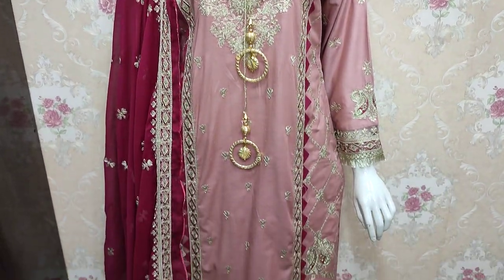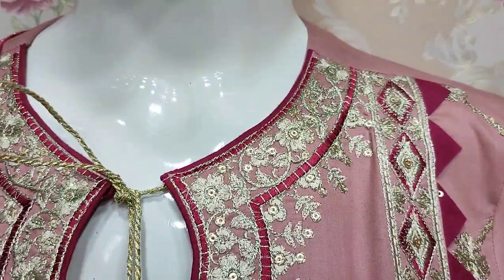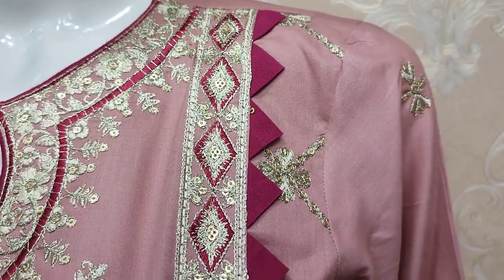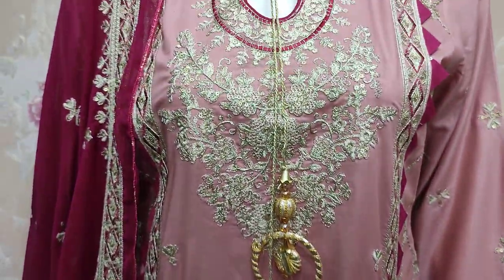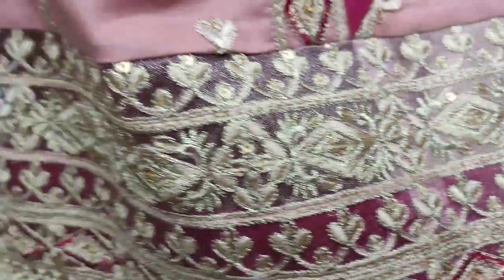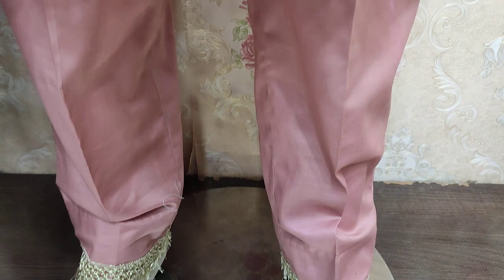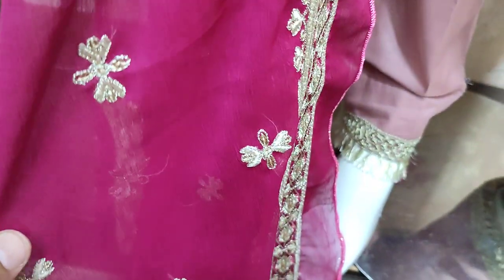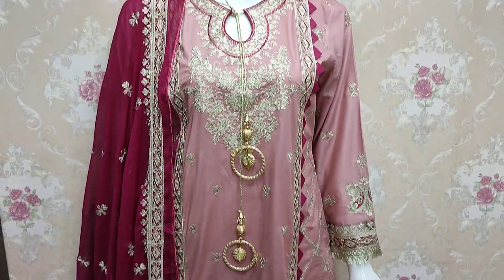Designer Vs The SAQAFAT Design|| Latest Summer Fancy Dress Unstitched RP 4700